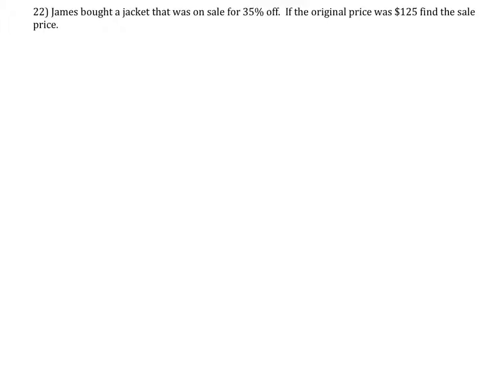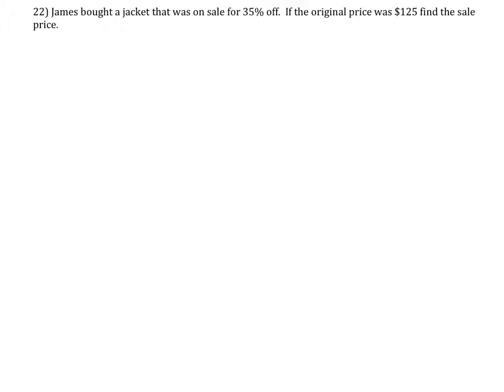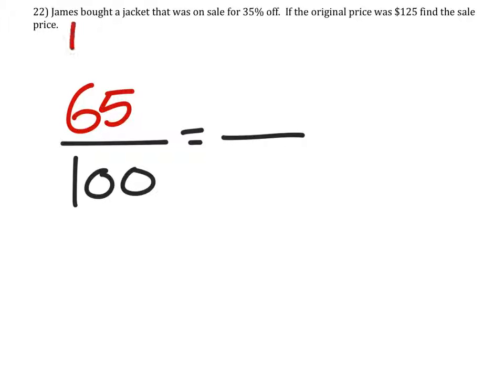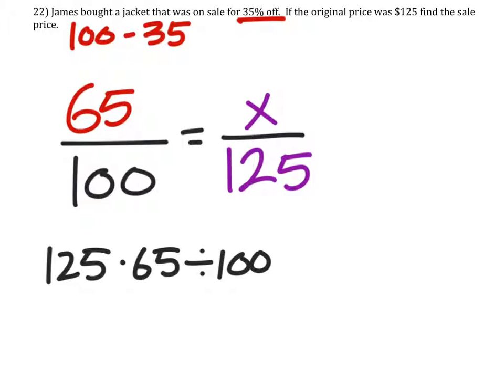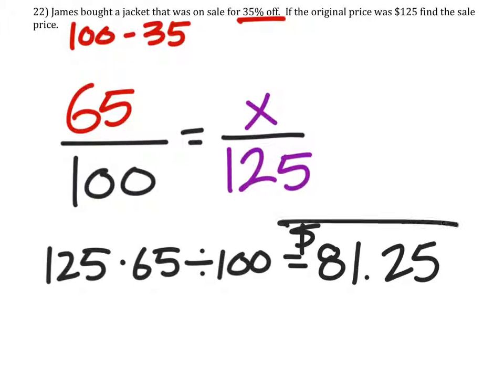How to Find a Discounted Sale Price: 35% off a $125 Ticket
The Problem:
James bought a jacket that was on sale for 35% off.  If the original price was $125 find the sale price.